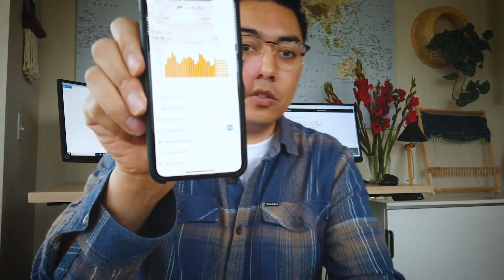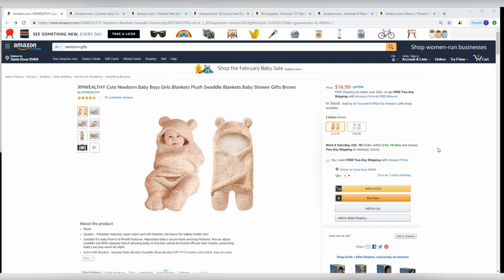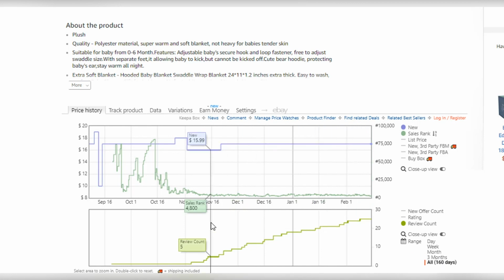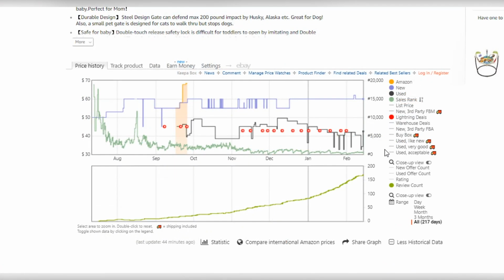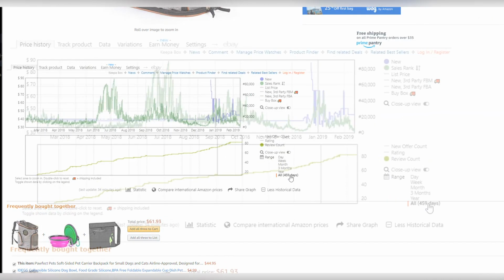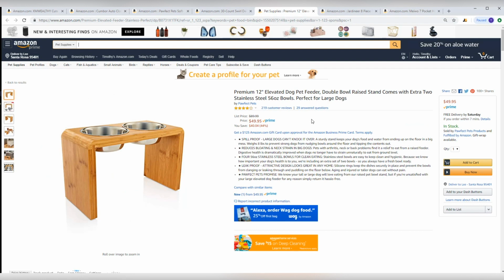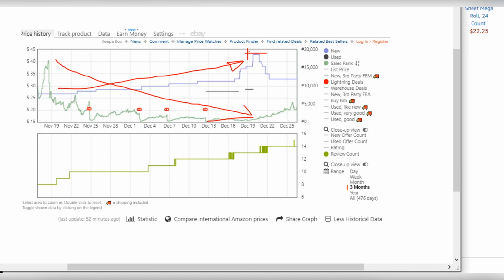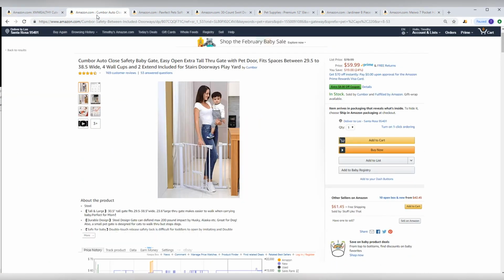Keepa for Amazon Fba! Charts, Tutorial, Alternatives (2019)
Watch over my shoulder as I teach you how to I look at Keepa charts when doing product research!

To see reviews in Keepa:  Bottom right of the keepa chart it says "MORE HISTORICAL DATA".  Click that and it will dropdown.  Then click the toggle for "REVIEW COUNT".

✅In this video we will talk about:
1️⃣Keepa recently starting to charge for their service.
2️⃣Are there alternatives to Keepa?
3️⃣How do I use Keepa in my business?
4️⃣Enjoy the 40 min Tutorial!

1) Like
2) Comment

🔥Winner will be announced in my next video!🔥

To see if you qualify for the Private Label Masters training go to:

keepa - keepa tutorial - how to use keepa for amazon fba in this amazon fba training video, stephen
keepa - amazon keepa is the best way to analyze products on i only want you buying the best products for also, keepa is way better than camel camel

📌I don't only teach, but I'm in the Trenches myself, sourcing and launching products every month! There is currently no other Private Label FB Groups/Youtube Channels ran by a Seller with no partners doing over $8,000,000/yr!